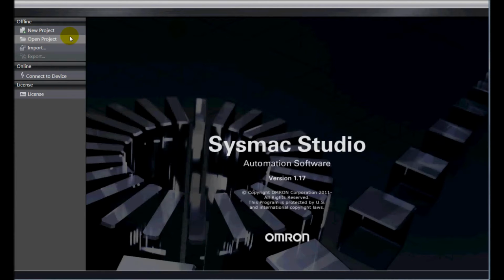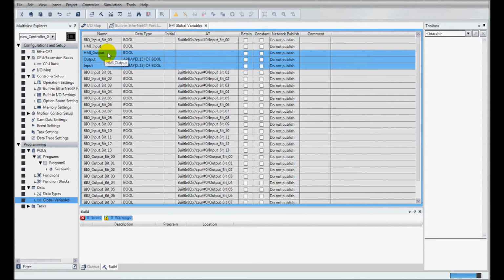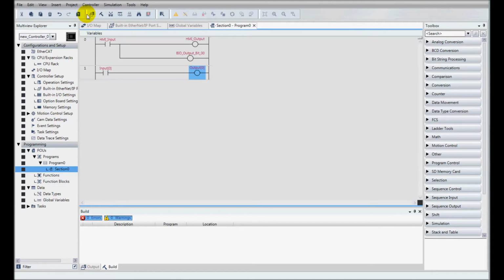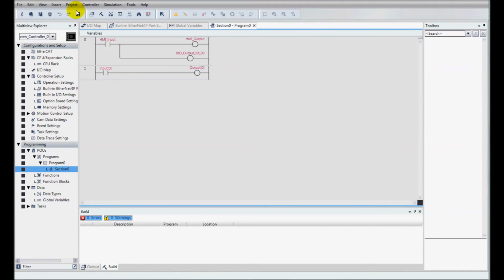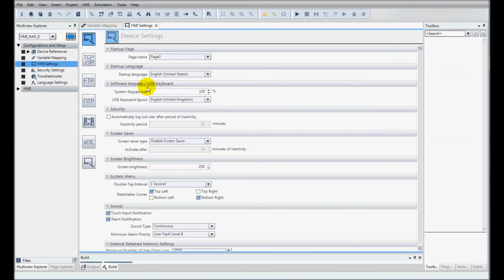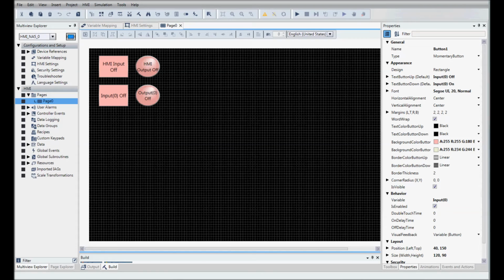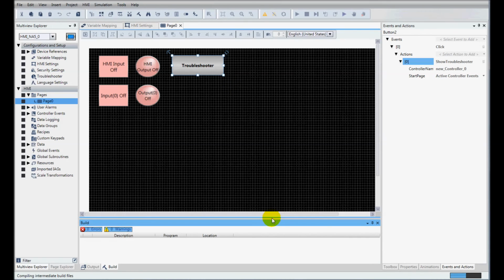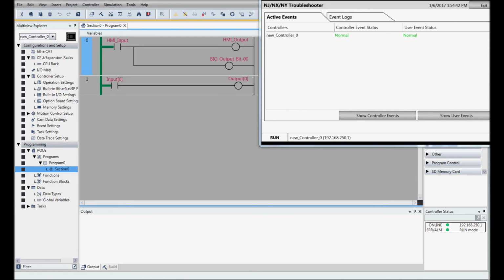How to connect the NX1P to NA HMI over Ethernet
How to connect the NX1P to NA HMI over Ethernet - Omron Quick Tip Video.
The NX1P small, powerful machine automation controller programs with an integrated development environment (Program your PLC, Motion, Safety, Vision, Remote I/O all from the same environment) that reduces development time and is part of the Sysmac Platform which is scalable from 24 I/O and up to 256 axis of motion with cycle times as low as 125 micro seconds.  Every controller has built-in EtherNet/IP for maximum flexibility and EtherCAT for ultra-fast deterministic control.